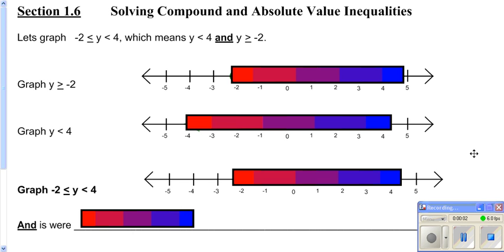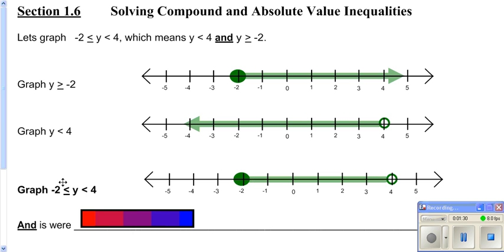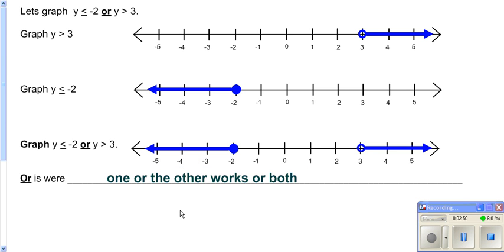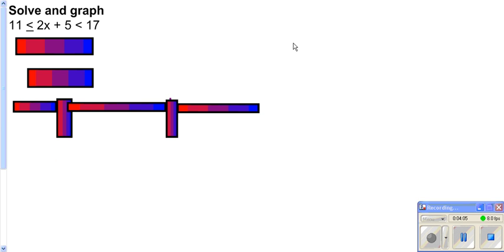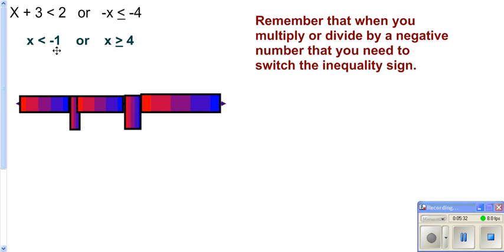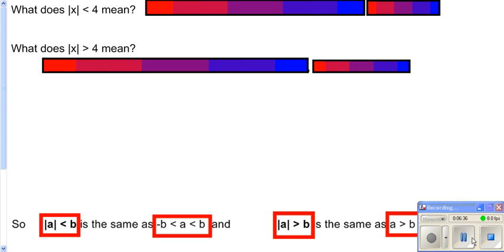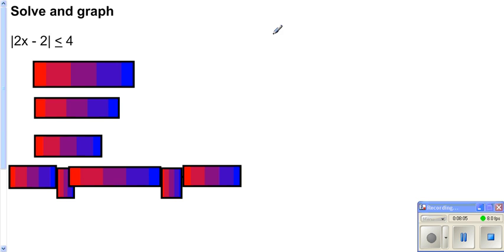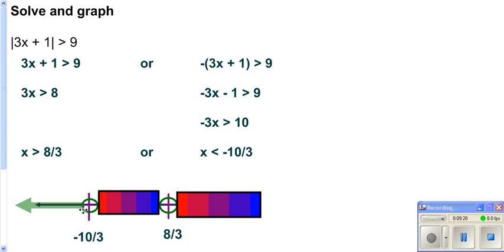Accelerated Algebra 2 section 1.6 video part 1.wmv